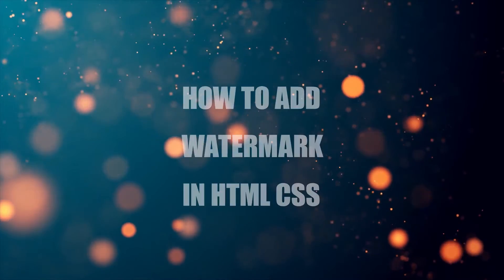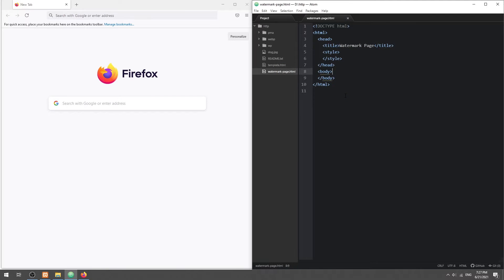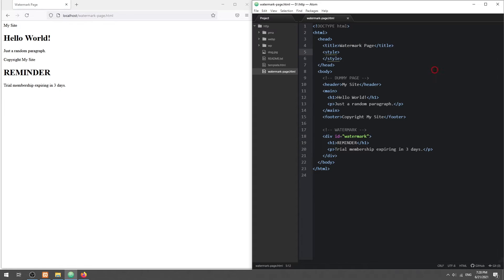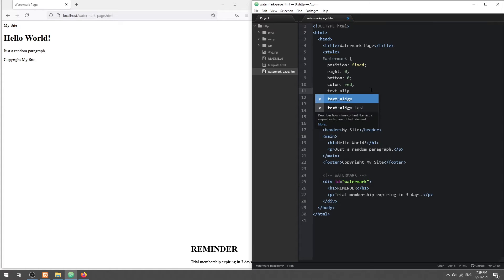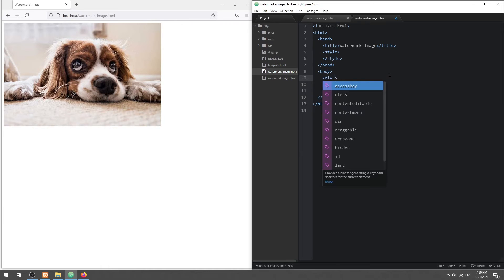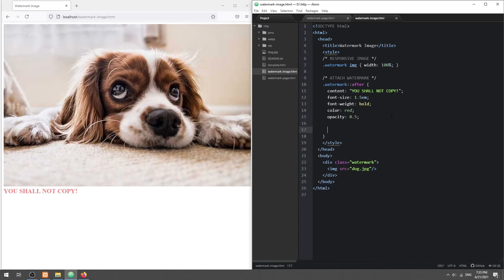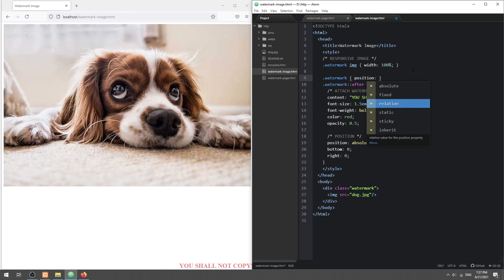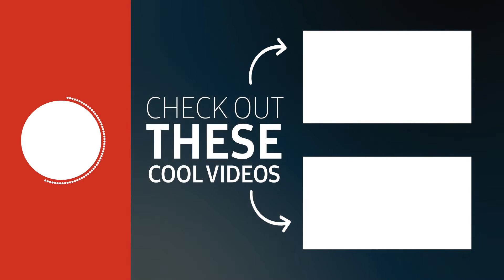How To Add Watermark In HTML CSS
This short tutorial will walk through how to add a watermark in HTML and CSS.

-- CHAPTERS --
0:00 Introduction
0:25 Page Watermark
1:46 Image Watermark
3:13 Closing